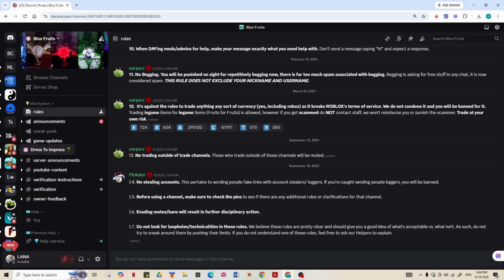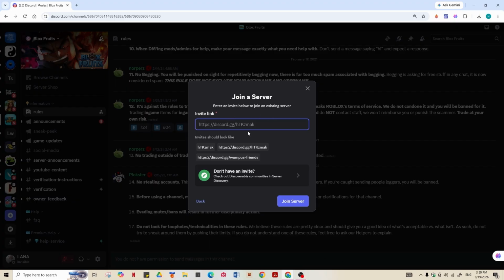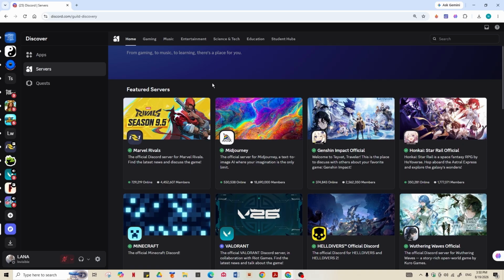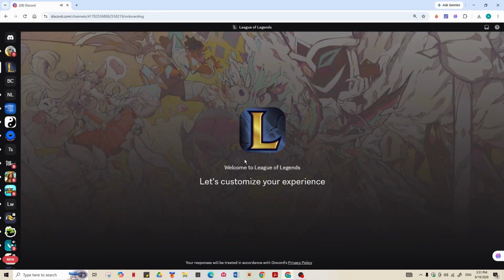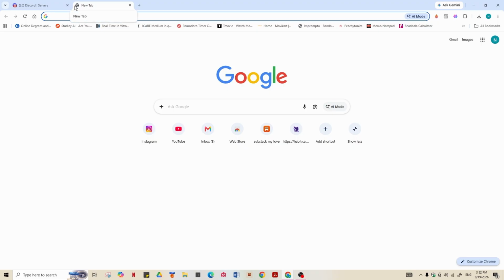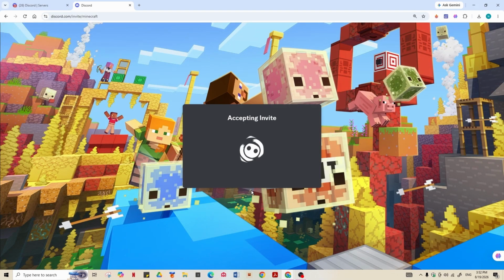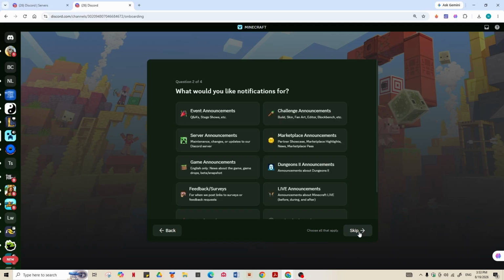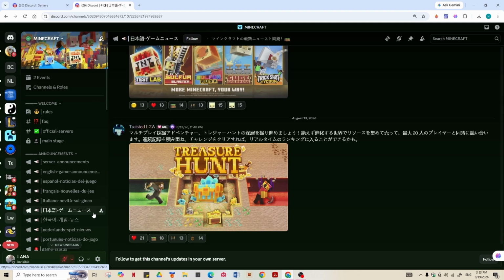How to Find the Best Discord Servers for Any Interest (2026)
Want to discover the best Discord communities for gaming, music, technology, anime, study groups, and more? 🎮💬 This step-by-step 2026 guide will show you how to find the best Discord servers for any interest and discover active communities that match your hobbies and passions.

What You’ll Learn in This Video:

How to search for Discord servers by interest or topic
Where to find popular and active Discord communities
How to discover gaming, music, anime, tech, and study servers
Tips for checking if a Discord server is active and safe to join
How to use Discord’s server discovery features
How to find niche communities that match your interests

Whether you're looking for a gaming community, a place to meet people with similar interests, or an active server focused on your favorite hobby, this tutorial will help you find the right Discord servers quickly and easily.

📌 Chapters:
⏱ 0:00 - Introduction
⏱ 0:10 - How to Find the Best Discord Servers for Any Interest (2026)